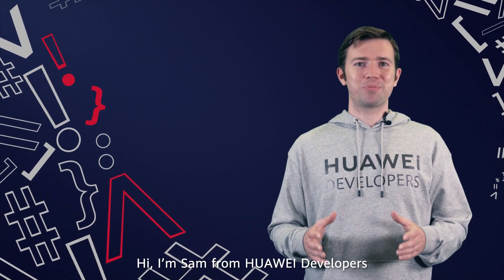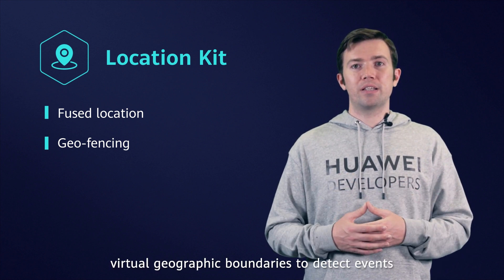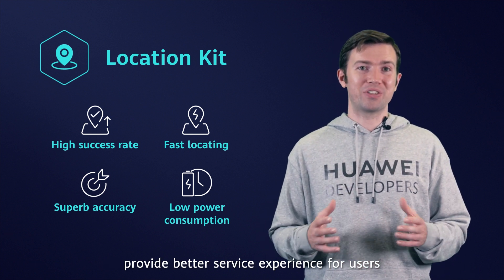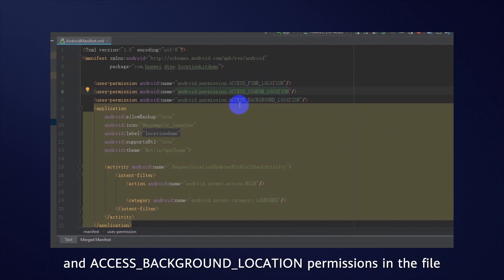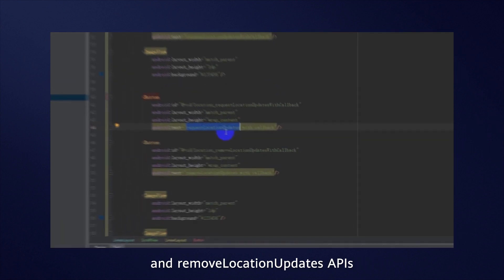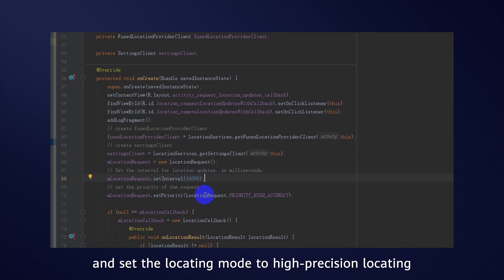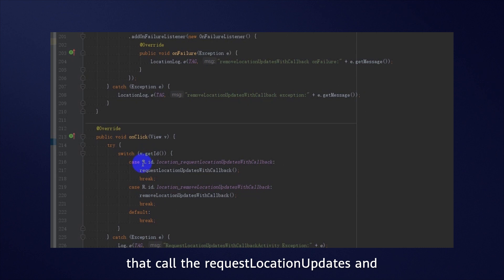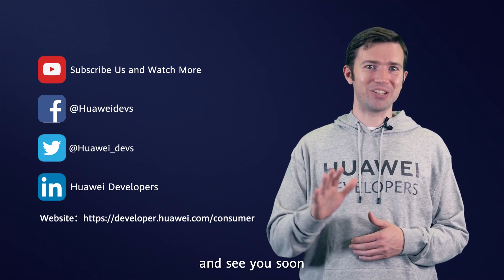HMSTips: How to integrate with HUAWEI Location Kit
This video introduces the functions and advantages of HUAWEI Location Kit.

Learn how to configure the development environment and integrate with HUAWEI Location Kit in no time.